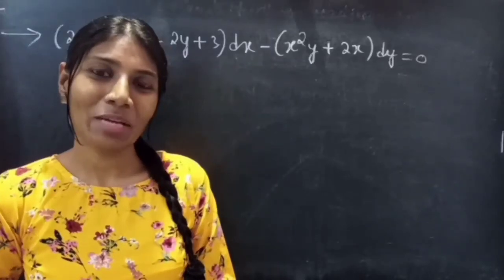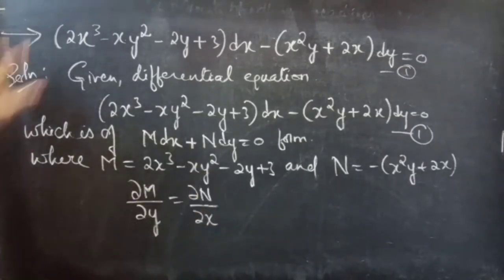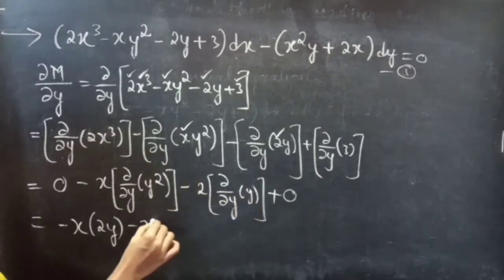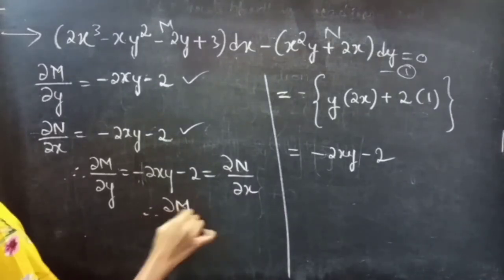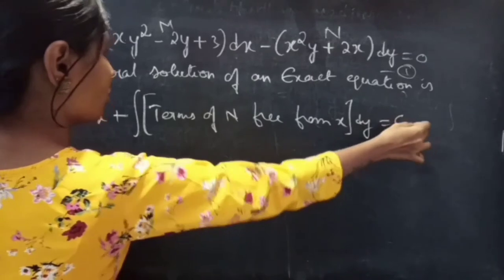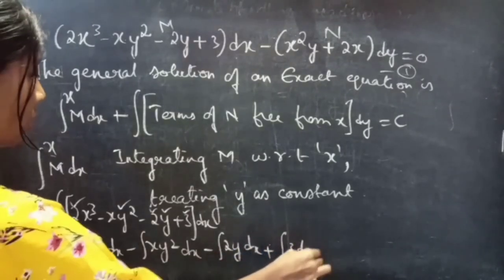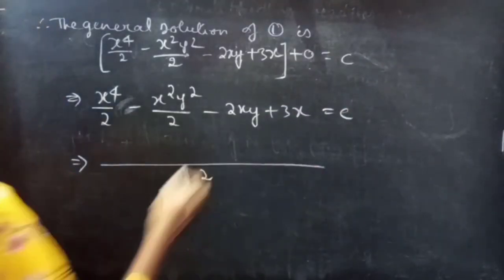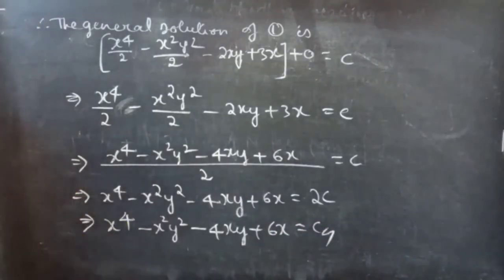(2x^3-xy^2-2y+3)dx-(x^2y+2x)dy=0 ExactEquation L533